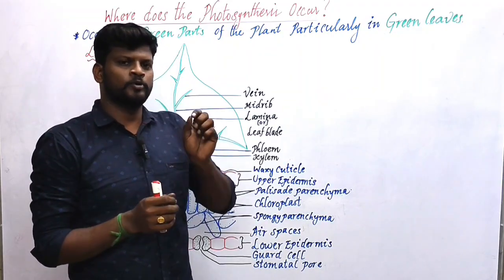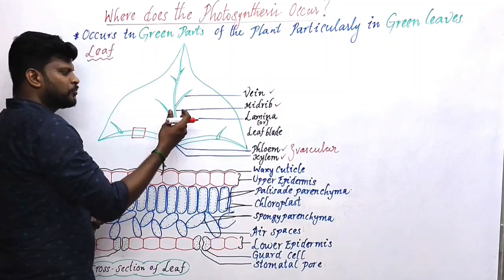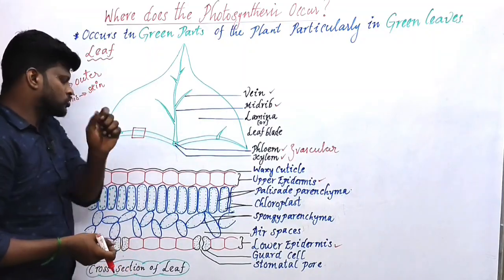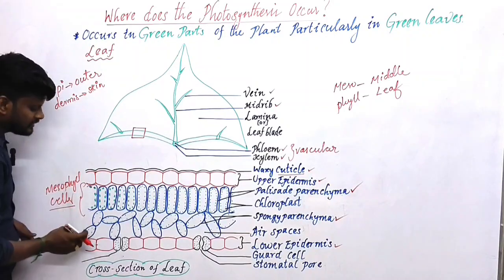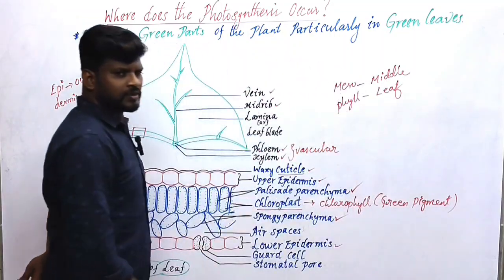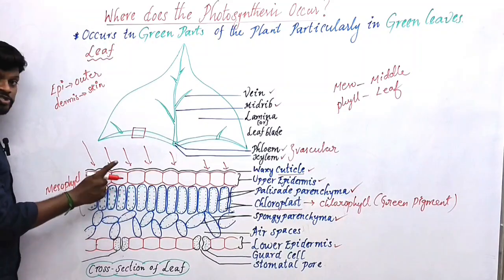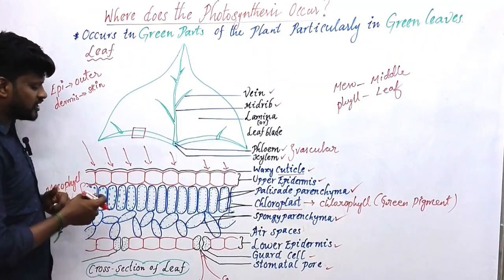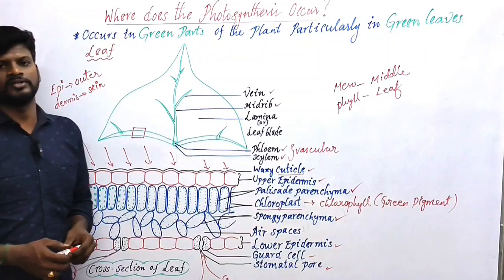WHERE DOES THE PHOTOSYNTHESIS QCCUR? l ENGLISH l PART-4 l LIFE PROCESSES l CLASS 10 l CBSE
This video explains the topic Photosynthesis - Where does the photosynthesis occur? Structure of leaf from the lesson Life Processes of  class 10 CBSE. The concept is explained in ENGLISH that will help you to understand the concept in a better way.

Thanks by
Ranjithkumar